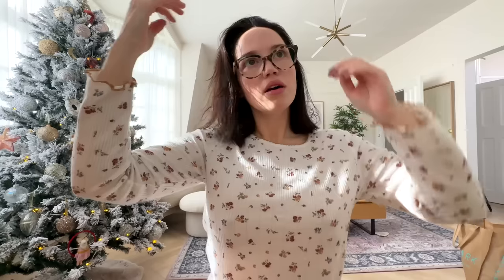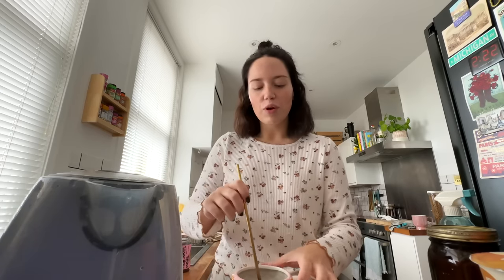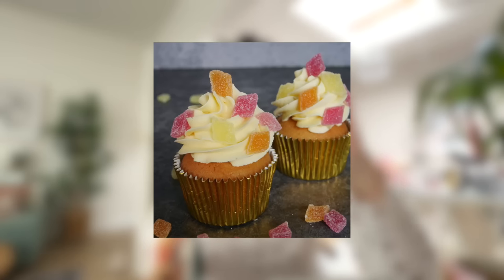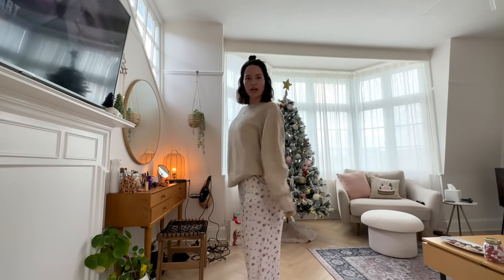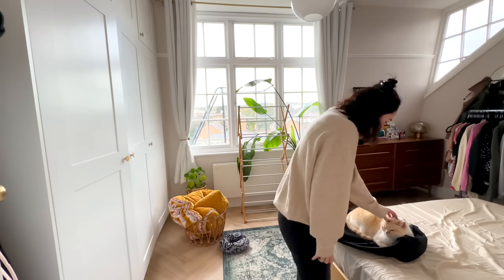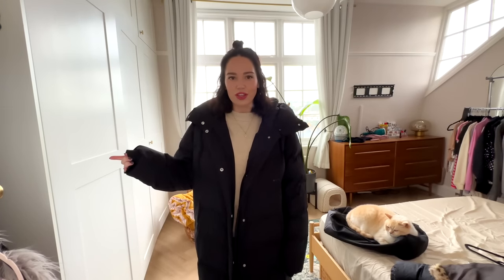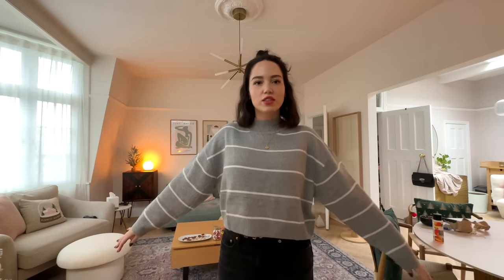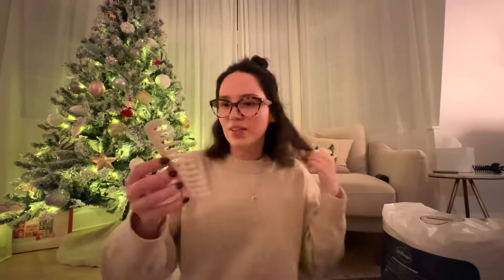Home Vlog 🏡 Testing A New Hair Tool, Coat Try On & Amazon Haul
Gabriella / Juniper Moon
Hove
BN52 9JB

💕 where to follow gabriella?

💌 here on behalf of a brand? hello!